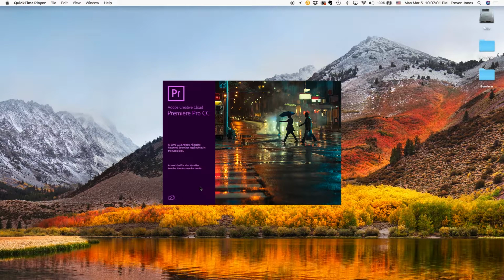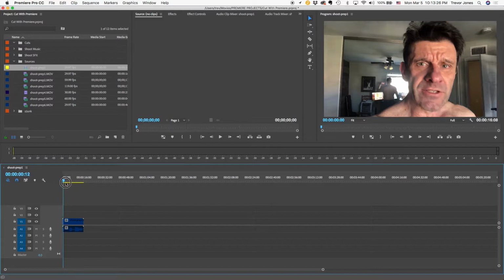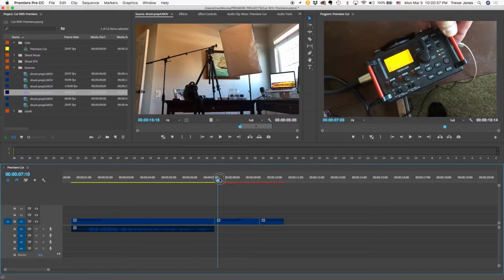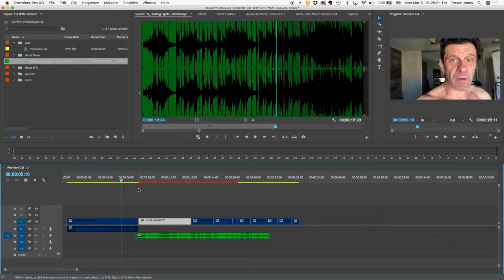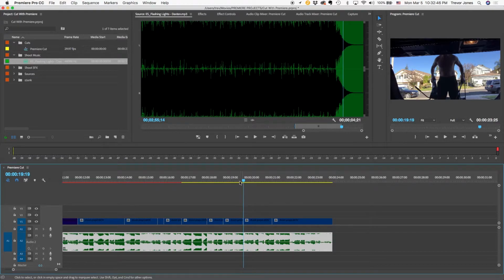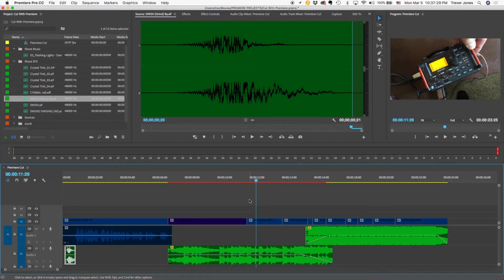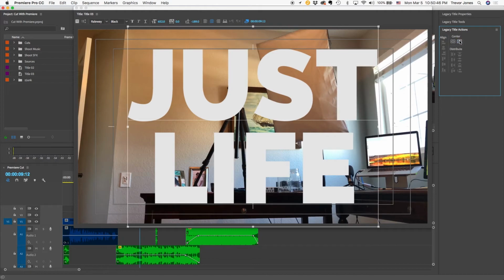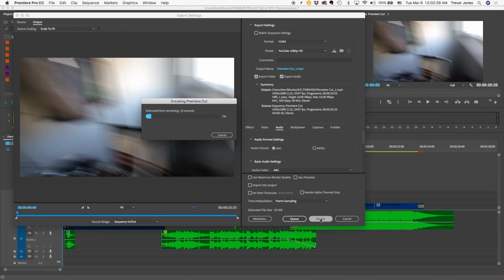Learn Adobe Premiere From A Hollywood Editor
Watch this and learn Adobe Premiere from a Hollywood editor!  I worked for 18 years in the entertainment industry as an editor,  cutting trailers and tv spots for feature films, mostly for Marvel and Disney for the last 8 years.  In this video, I'll share the very basics to get you started in Premiere Pro CC - the Non Linear Editing program of choice for much of the professional world.

I'm a full time real estate agent now and I still use Premiere Pro to create all of my real estate videos.  It's awesome - I can quickly bust out simple cuts, or get as complicated as needed.  You'll never outgrow it.

In this video, I'm using Adobe Premiere Pro CC Version 12.0.1.  The basics are pretty much the same for the last several versions.

In this introductory video tutorial, I'll teach you to

Import media
Edit a simple sequence
Use some of the basic tools
Add music
Fade music out
Add & adjust transitions
Cut to the music
Add titles
Edit faster
Export your cut for YouTube

You'll get a few pro tips along the way that I use to cut fast and make an edit flow.

If there are there tips you'd like to learn about video editing, hit me up!

Great Studio Mic
Good Studio Mic
Location Mic
LED Video Light
Stand for Video Light
Soft Box Kit
Tripod Video Head
Bendy Tripod
Bendy Tripod Attachment
iPhone Bendy Tripod

Find Me Here:

Snapchat Trevor: brokerninja
Snapchat Leila: leilajrealtor

Connect with the Top Conejo Valley Realtors and let us sell your house for top dollar on the MLS in record time!